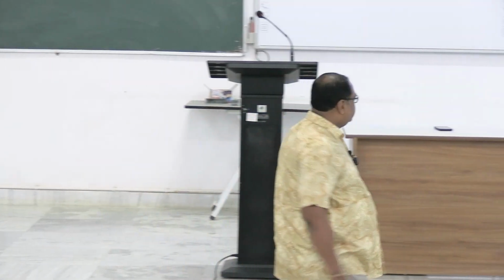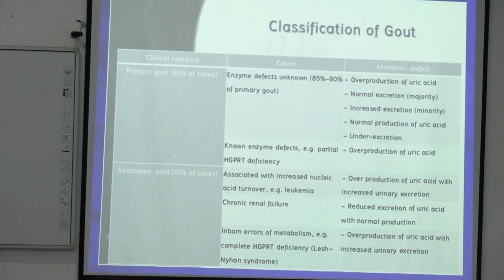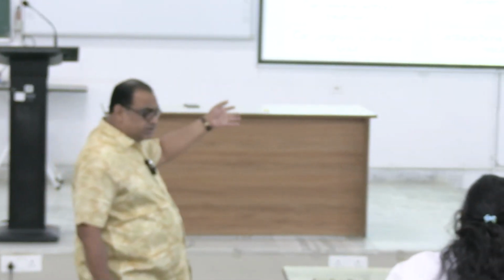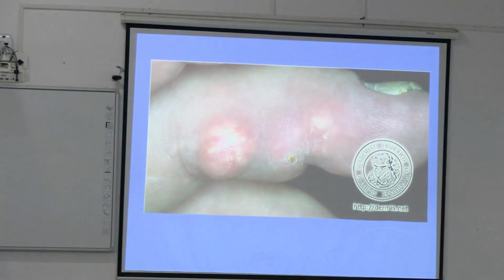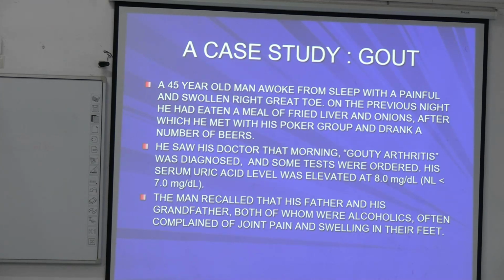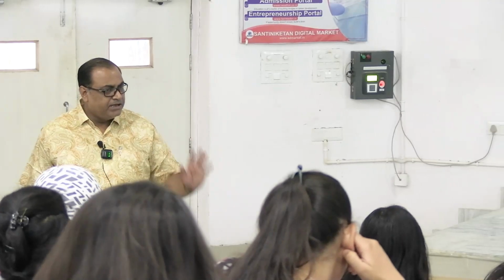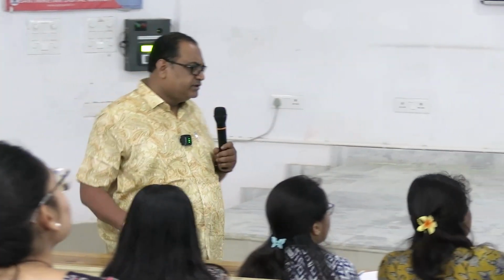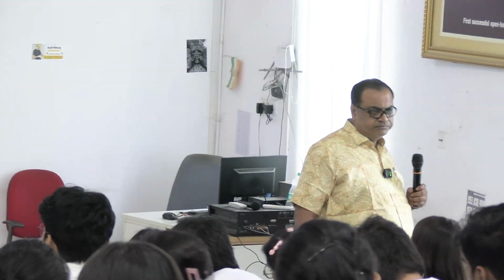Lecture On Gout & Hyperuricemia Explained: Pathophysiology ADA Deficiency | Medical Lecture | MBBS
This in-depth medical lecture explores the complexities of gouty arthritis, from its fundamental causes related to uric acid metabolism [00:24] to its clinical manifestations, diagnosis, and treatment strategies. The video also delves into significant related genetic disorders of purine metabolism, including Lesch-Nyhan Syndrome and Adenosine Deaminase (ADA) Deficiency leading to SCID, and briefly touches upon orotic aciduria and the role of antifolate agents like methotrexate. An essential resource for medical students, biochemistry and pharmacology students, and healthcare professionals.

Key Topics Covered (with Timestamps for Easy Navigation):

Understanding Gouty Arthritis & Hyperuricemia:
[00:08] Basics of Gout: Introduction to gouty arthritis and its link to uric acid.
[00:24] Pathophysiology: The role of overproduction or underexcretion of uric acid, and the influence of the enzyme xanthine oxidase.
[01:38] Types of Gout:
[01:50] Primary Gout: Associated with inherent defects in the purine catabolic pathway.
[02:27] Secondary Gout: Resulting from conditions leading to increased uric acid production (e.g., leukemia) or impaired excretion.
[05:37] The Dual Role of Uric Acid: Functions as an endogenous antioxidant, but high levels cause pathology.
[06:31] Low Uric Acid: Potential indicator of increased oxidative stress.
[07:24] Factors Affecting Uric Acid Excretion: Impact of chronic renal failure and alcohol consumption.
[08:26] Alcohol's Mechanism: Lactic acid produced during alcohol metabolism competes with uric acid for renal excretion.
Clinical Manifestations & Diagnosis of Gout:
[10:47] Symptoms: Differentiating between acute and chronic gout.
[10:57] Acute Gout: Characterized by sudden, severe joint pain, classically affecting the big toe (podagra).
[11:59] Chronic Gout: Leads to the accumulation of monosodium urate crystals, cartilage damage, and the formation of tophi [14:02].
[13:17] Diagnosis: Recognizing the classical clinical picture and the significance of tophi.
Management & Treatment of Gout:
[15:18] Acute Gout Attack: Use of analgesics like paracetamol for pain relief (Note: NSAIDs, colchicine, or corticosteroids are often primary for inflammation).
[16:08] Chronic Gout & Hyperuricemia Management:
Allopurinol: A xanthine oxidase inhibitor (suicide inhibitor mechanism) that reduces uric acid production.
Uricosuric Agents (Probenecid, Sulfinpyrazone): Drugs that increase the renal excretion of uric acid.
[19:07] Case Study Illustration:
An example of an acute gouty attack triggered by alcohol and a high-purine diet, with a note on familial predisposition [22:51].
Related Genetic Disorders of Nucleotide Metabolism:
[23:35] Lesch-Nyhan Syndrome:
Key Features: A rare X-linked recessive disorder characterized by hyperuricemia, neurological dysfunction, and self-mutilating behaviors.
Biochemical Basis: Deficiency of the enzyme Hypoxanthine-Guanine Phosphoribosyltransferase (HGPRT).
[25:17] Diagnosis: Based on clinical signs, serum uric acid levels, kidney function tests, and measurement of HGPRT activity.
[32:19] Adenosine Deaminase (ADA) Deficiency:
Leads to Severe Combined Immunodeficiency (SCID) due to the accumulation of toxic metabolites affecting lymphocyte development and function.
[32:28] Gene Therapy: Mentioned in the context of ADA deficiency (current status: it is a recognized treatment option for ADA-SCID).
Other Briefly Discussed Topics:
[29:13] Orotic Aciduria: A rare disorder of pyrimidine metabolism, treated with uridine and cytidine.
[30:02] Antifolate Agents (e.g., Methotrexate):
Mechanism: Inhibition of dihydrofolate reductase (DHFR).
Impact: Affects purine and pyrimidine biosynthesis, crucial for DNA synthesis; used in cancer chemotherapy and autoimmune diseases.

On: BIO-CHEMISTRY by Dr. Sandip Ghosh
(MBBS Batch: 2024-25)
Conducted on: 11-04-25